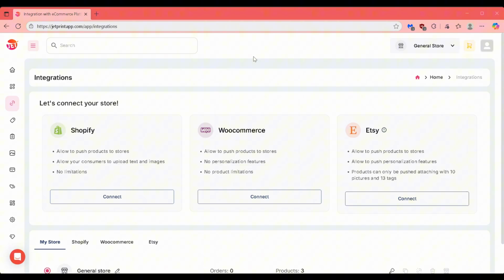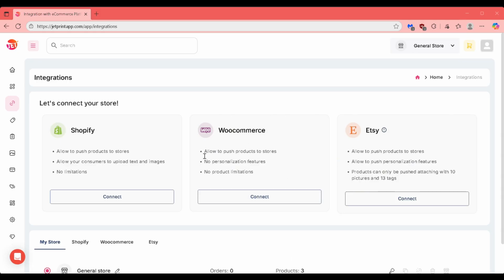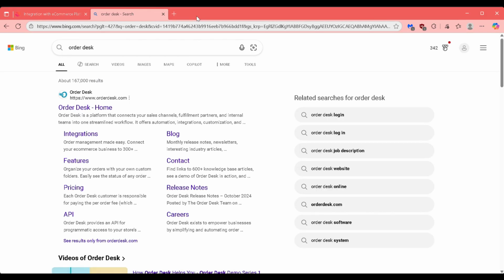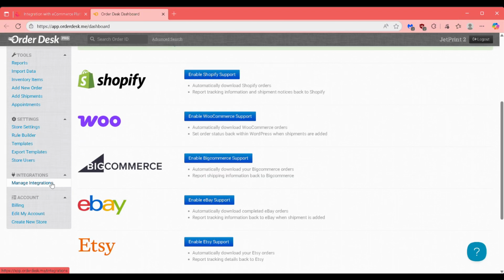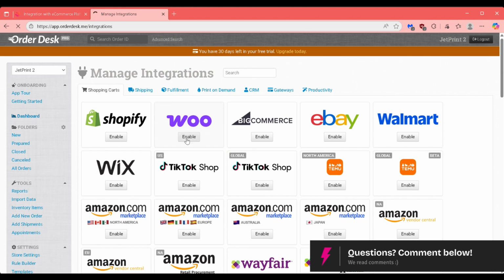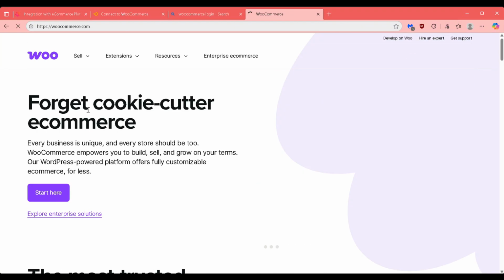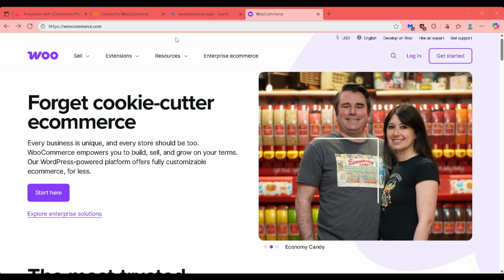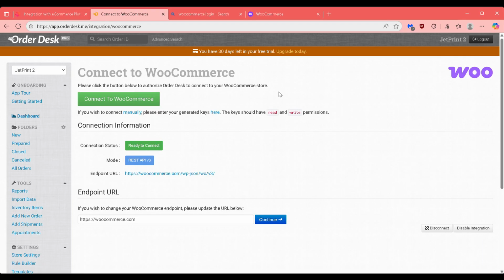How to CONNECT JETPRINT to WOOCOMMERCE (Step by Step)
Want to sell JetPrint products on WooCommerce? This tutorial explains how to connect JetPrint to WooCommerce for seamless integration. Please consider liking the video and letting us know if you have any comments, ideas or questions, we really appreciate any feedback! We have plenty of other tutorials on our channel so come and see if we can help you with anything else :)